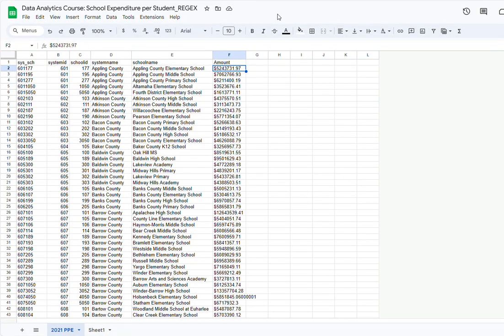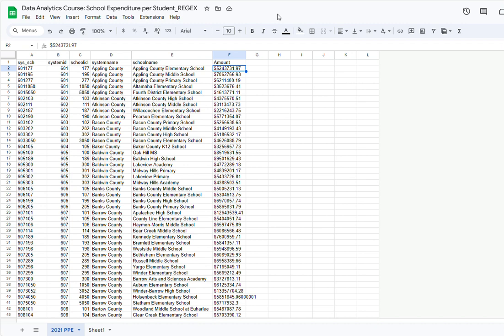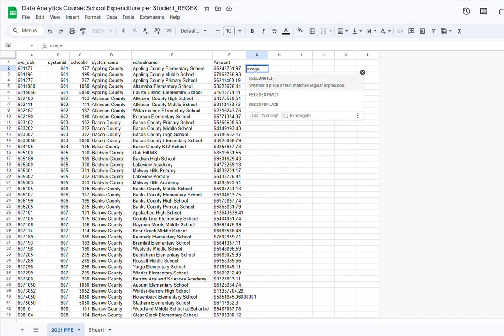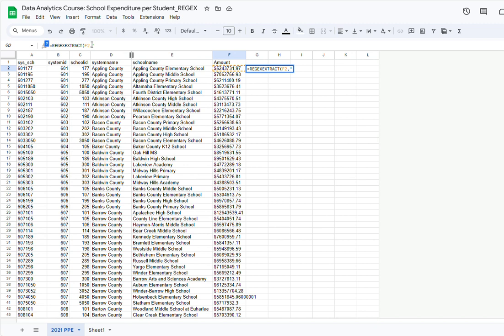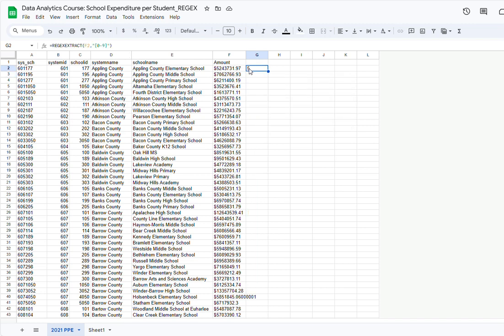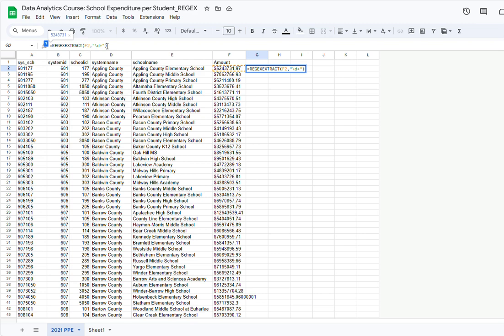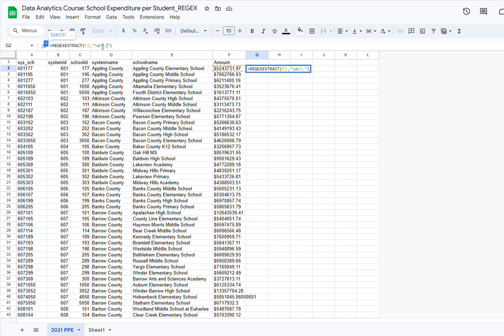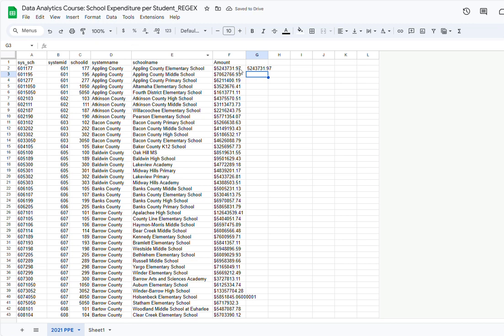REGEX Functions in Google Sheets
This video demonstrates how to use the REGEXTRACT and REGEXREPLACE functions in Google Sheets.